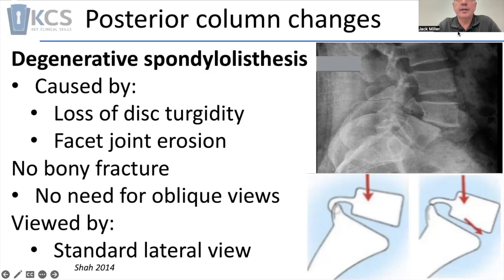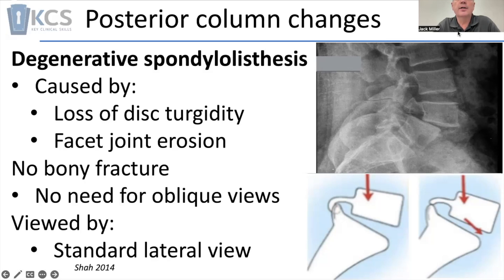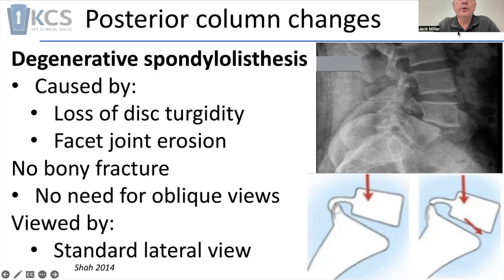Degenerative Spondylolisthesis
So your patient may have a step deformity in their back and may have some back pain or neurogenic claudication symptoms, but it is not a lytic spondylolisthesis- what is it? It can be a degenerative anterolisthesis- an anterior slippage without a fracture- which results in a narrowing of the spinal canal and can complicate low back pain or cause neurogenic claudication symptoms. What do you need to look for on X-ray? Learn about this pathology and many others that can help you manage patients Monday morning! Take KCS's three part Imaging Course to help you effectively utilize imaging in your practice! Look for our advertisements through OPA and the Ortho Div.